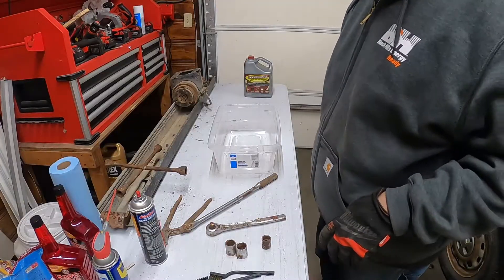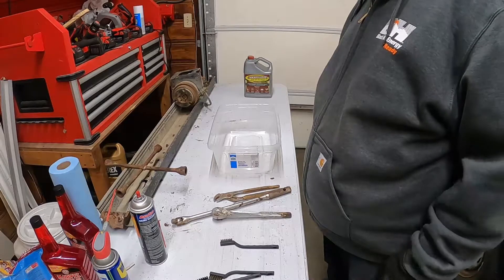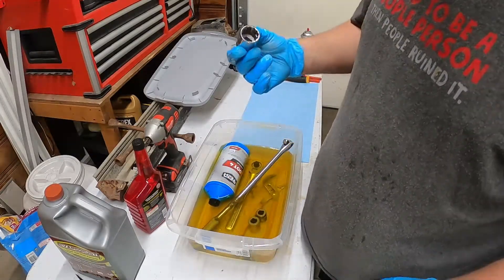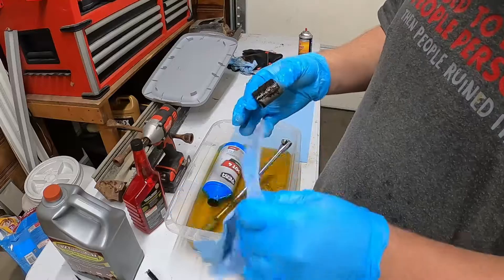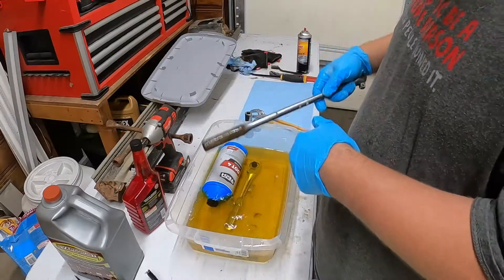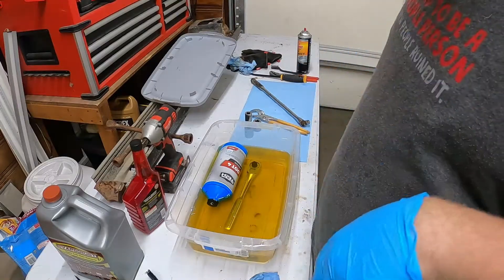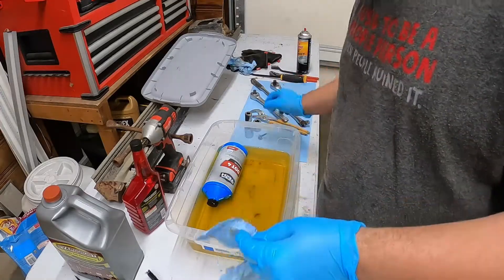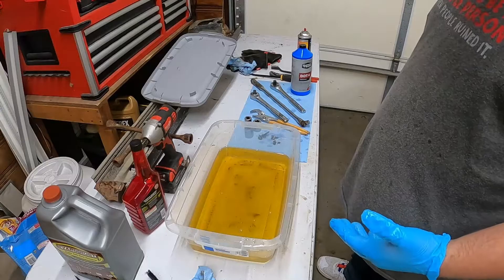Rampage bonus video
A little bonus video today, checking out the Evaporust for myself.  Looks like it worked like a charm.